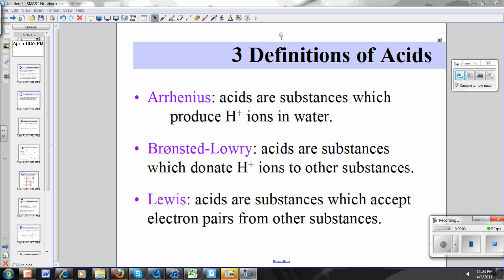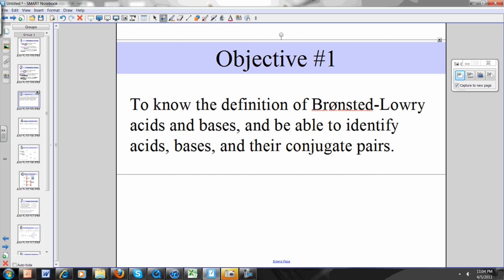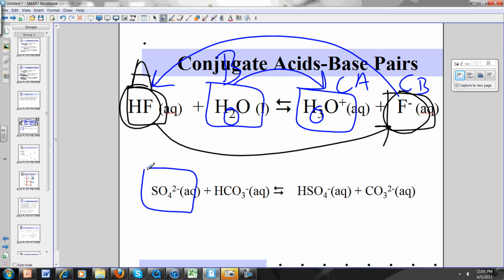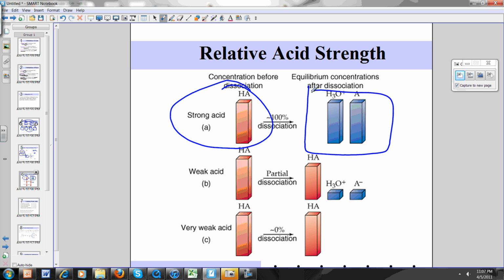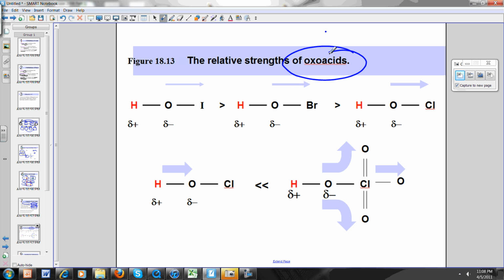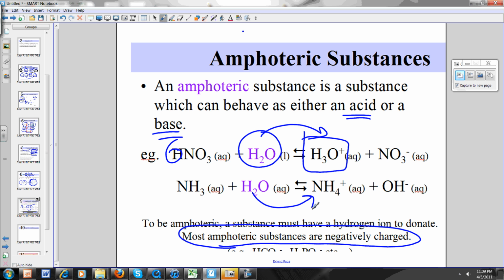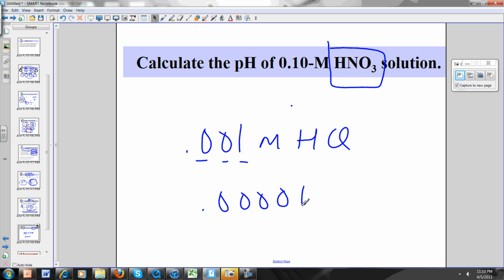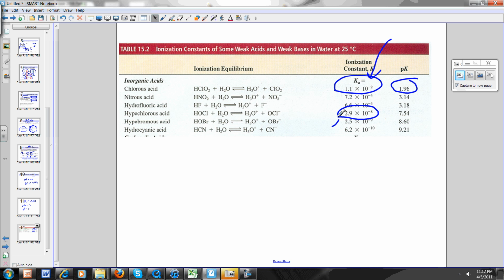Acid review #1.wmv